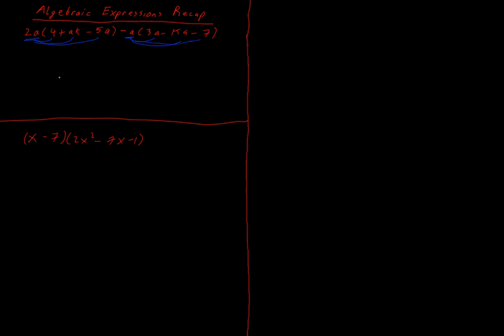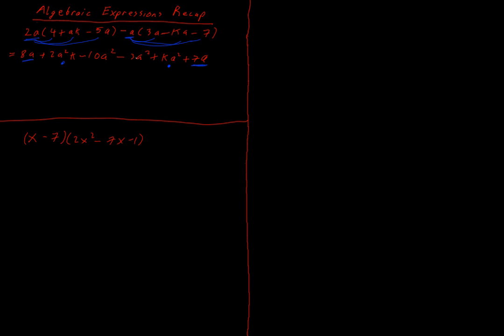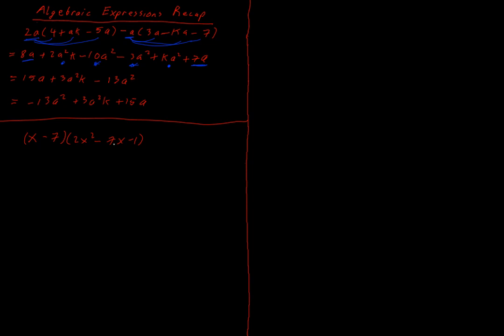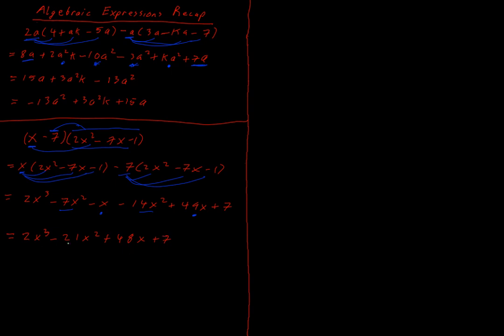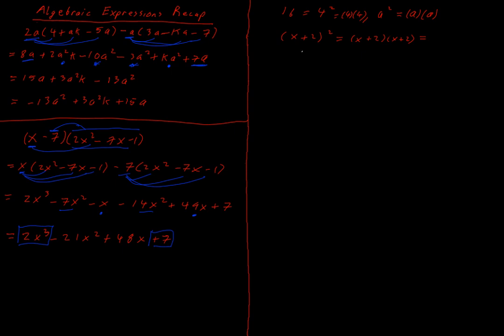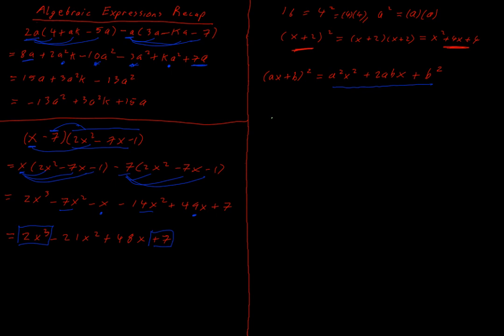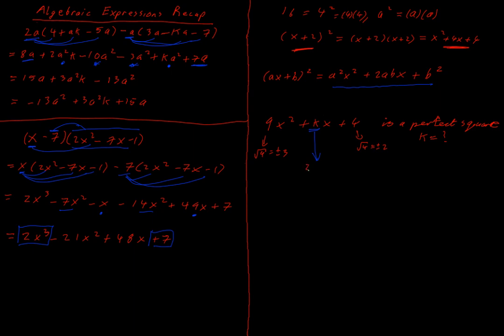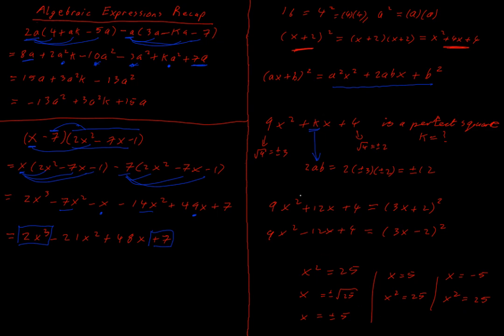Algebraic Expressions 1